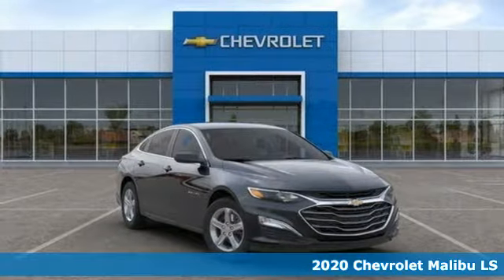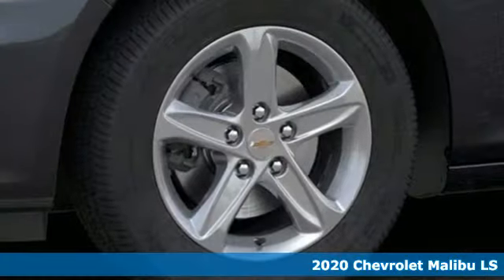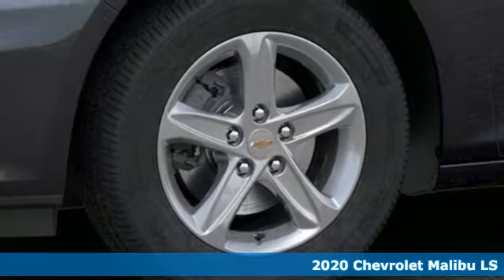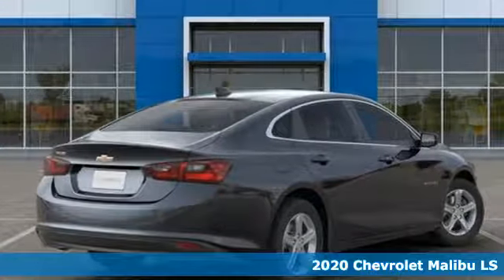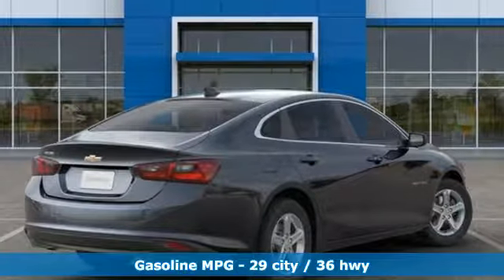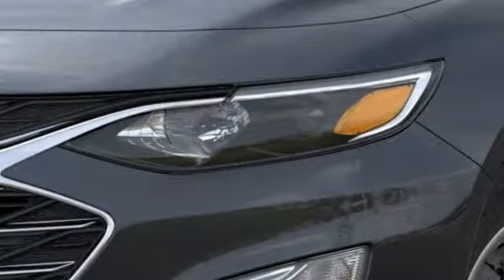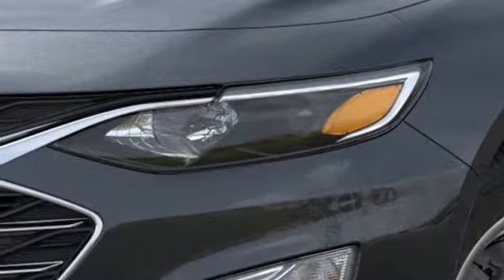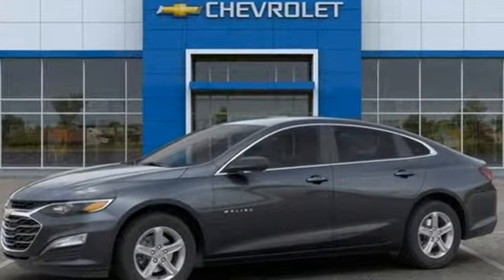2020 Chevrolet Malibu Baltimore MD Owings Mills, MD A0024276 - SOLD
Year: 2020
Make: Chevrolet
Model: Malibu
Trim: LS
Engine: 1.5L DOHC
Transmission: CVT
Color: Gray
Interior: Jet Black
Stock #: A0024276
VIN: 1G1ZB5ST5LF024276

Address:
11234 Reisterstown Road